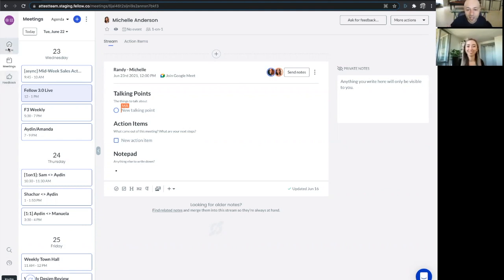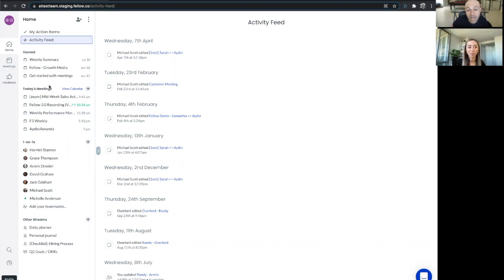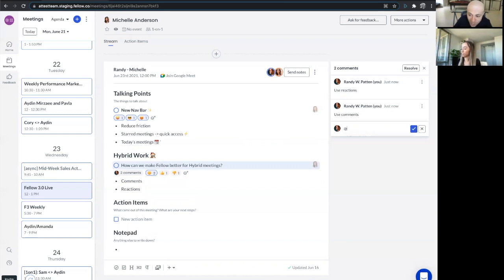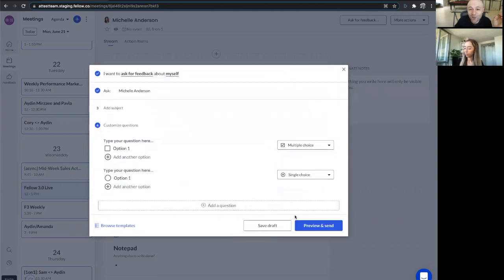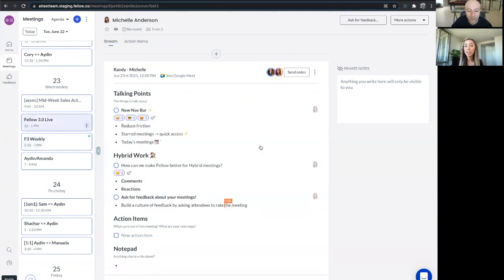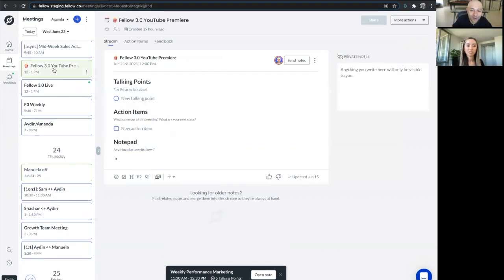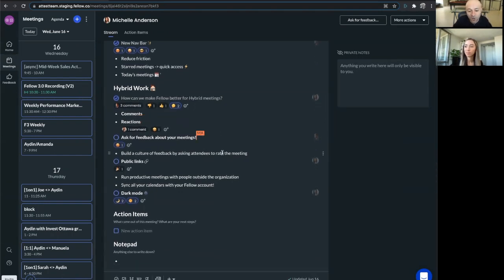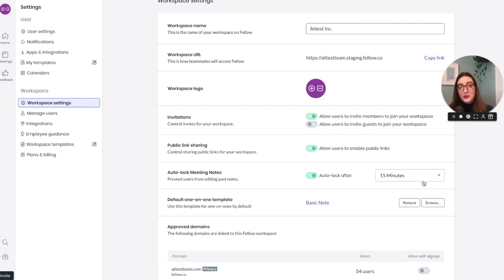Fellow 3.0 is here 🤩 | An Exclusive Look at the *new* features in Fellow.app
⬇️⬇️Here's what we announced at Fellow 3.0 ⬇️⬇️

💻 New Navigation: We simplified our navigation to make it easier for you to find meetings and streams!

🌚 Dark Mode: You can now toggle between a Light and Dark mode, or have Fellow sync to your OS settings.

👍 Meeting Feedback: Meeting attendees can now quickly let you know what’s working or what’s not working about your meetings so that you can make your meetings better.

🔗 Public Links: Share a read-only link with people outside your meeting/company.

🔒 Note Locking: Lock individual meeting notes to prevent other team members from editing that note in the future.

📅Multiple Calendars: Sync multiple calendars into your Fellow to keep everything linked and connected.